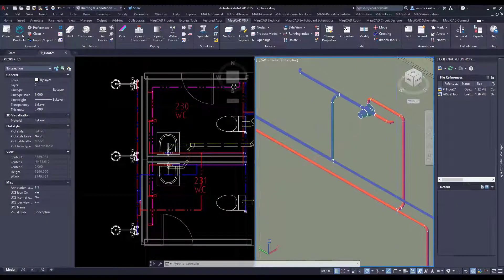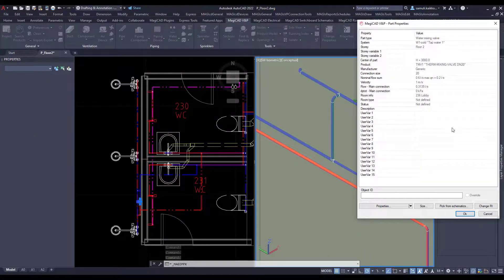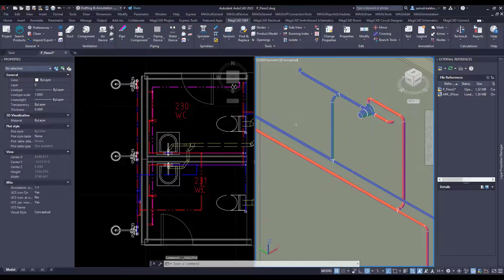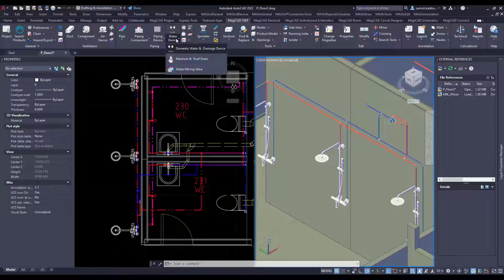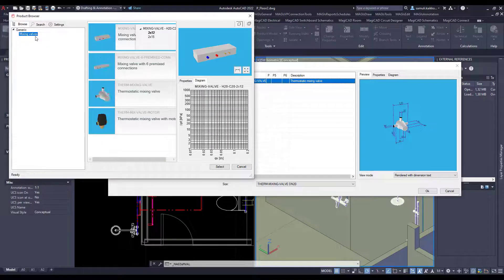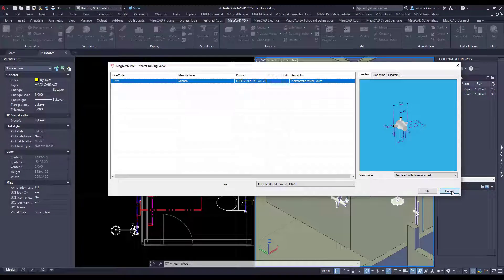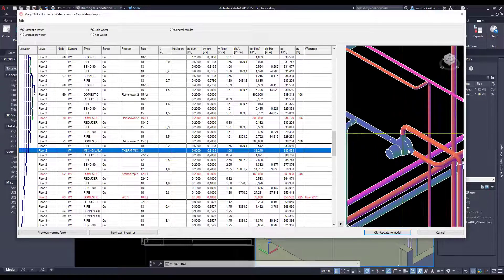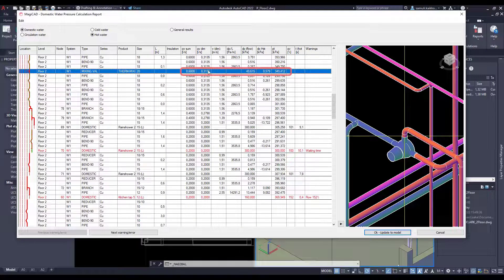MagiCAD 2023 for AutoCAD – Thermostatic mixing valves for domestic water systems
MagiCAD 2023 is here. Thermostatic mixing valves are now available as a new product category in MagiCAD for AutoCAD. They are used in domestic water networks for mixing cold and hot water in order to ensure a safe water temperature, for example in showers or faucets.

The addition of thermostatic mixing valves means that it is now possible to model an entire domestic water network in detail from the boiler to the last shower head.